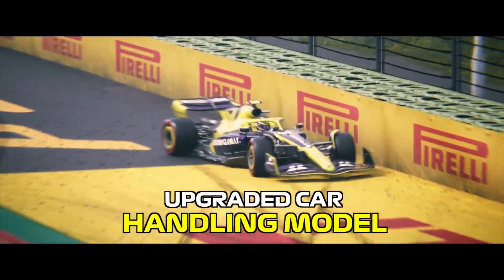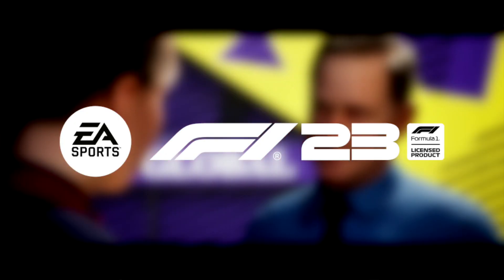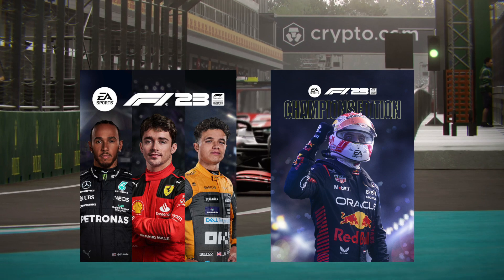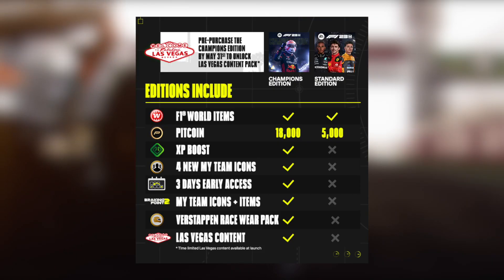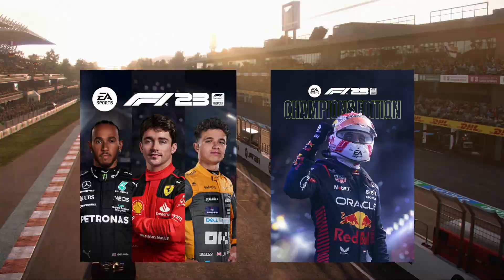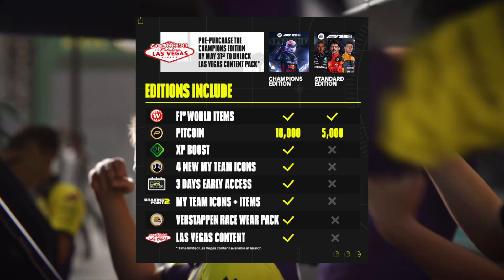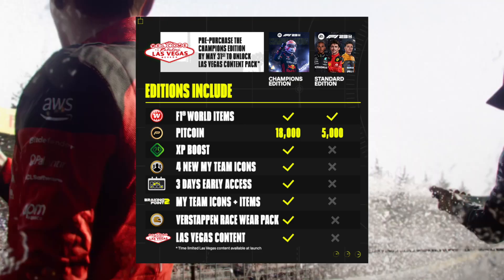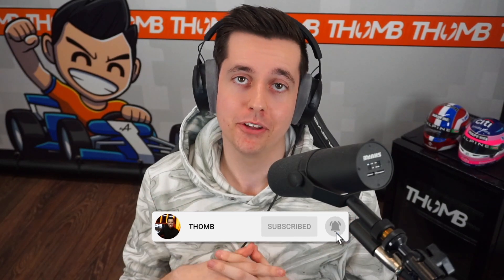F1 23 Game: RED FLAGS, F1 WORLD, BRAKING POINT 2, NEW HANDLING, MULTIPLAYER & MORE!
Red Flags, Upgraded car handling model, F1 World, Braking Point 2? F1 23 has just been revealed and these are just a few new game features that EA has announced for the new game. Let’s go over everything you need to know!

First off, the game will feature 2 new tracks from the real life season: Qatar and the popular Las Vegas circuit. These tracks will be playable at launch, among the other tracks on the 2023 calendar. The France, China and Portugal tracks will also still be playable.

Red flags will be reintroduced into the game, meaning the race can be stopped mid-race due to a crash or debris that is too big for just a safety car to come out on track.

The red flags aren’t the only thing to influence race strategies in F1 23, as the 35% race distance used before in F1 Esports, will also make an introduction in the F1 23 game.

Multiplayer will finally get some extra love in F1 23, with crossplay staying, and the introduction of the F1 World hub. In the F1 World hub, you will be able to complete challenges in both offline and online modes to level up and unlock car upgrades, team member upgrades and cosmetic upgrades. These levels will be called Tech levels which unlocks those upgrades. The upgrades can all be used to improve the performance of your own F1 World car.

Added to F1 World is a complete safety rating system that will place you in races with online players with a similar skill level as you. Coop & Split Screen returns and there will be a new League Racing system through RaceNet.

The handling of the cars has been upgraded to make the behaviour of the cars more predictable, which is a very welcome change after how easy it was to spin on F1 22. The cars are confirmed to have better traction when braking, accelerating & cornering. Adding to that, controller players should have an easier time in F1 23 due to a new technology called Precision Drive which will give controller players a better control over the car in-game.

Braking Point will also be returning for another instalment, which will build on the story we have seen in F1 2019 and F1 2021 with Aiden Jackson and Devon Butler who will be teammates at a new F1 team called Konnersport Racing Team. A new female character called Callie Mayer who is Devon’s sister will be part of the new storyline too.

The game will release on PS4/5, Xbox Series X/S & One, and PC via EA
App, Epic Games Store & Steam. These will be the minimum and recommended requirements for systems on PC on Steam.

There will be 2 versions for the F1 23 game;

Standard edition
- Release: 16th June.
- F1 World Starter Pack
- 5.000 PitCoin

Champions edition (Digital) - Pre-order have to order before 31st May
- 3 days early access: 13th June
- F1 23 Pre-Order Las Vegas Pack
- Max Verstappen designed in-game items
- 4 new My Team icons
- 4 new Braking point 2 My Team icons
- Braking Point 2 customisation items
- F1 World Bumper pack (sounds like one of those equipable car parts for F1 World)
- 18.000 PitCoin